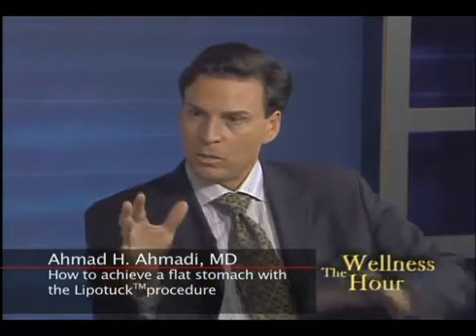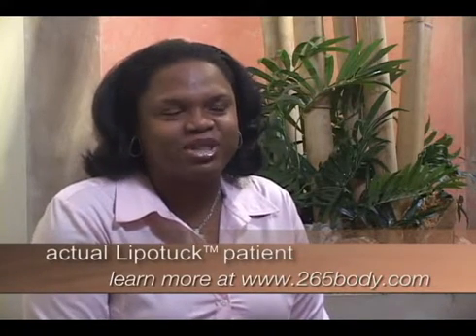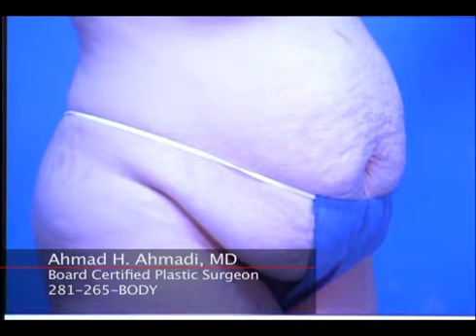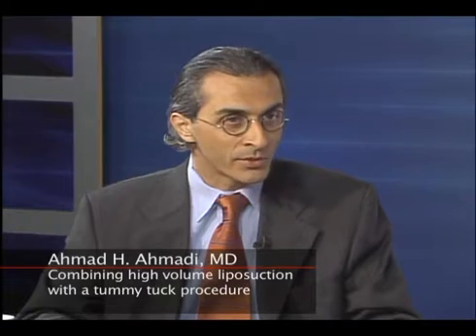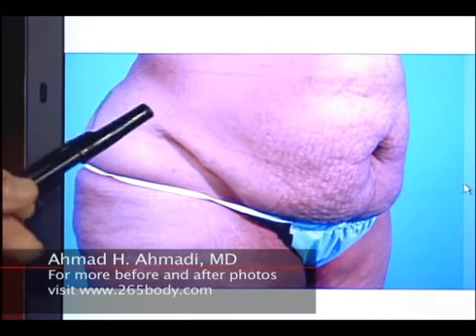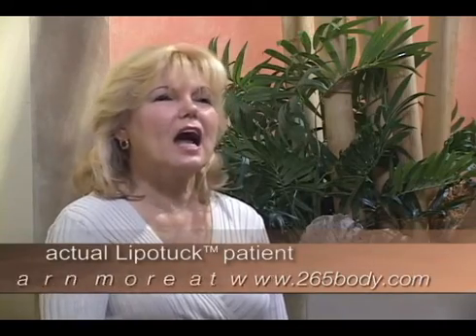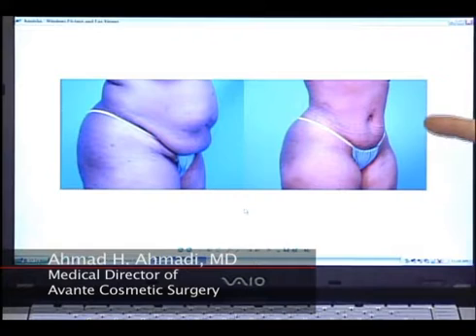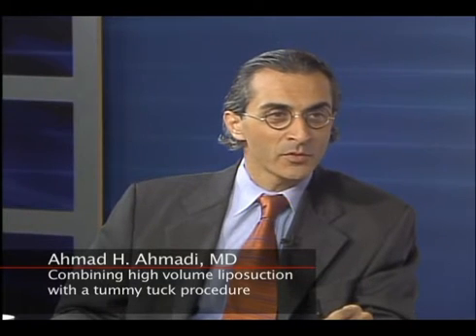LipoTuck - Combining No-drain Tummy Tuck and Liposuction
Avante Plastic Surgery is the home of LipoTuck.  Pioneered by Dr. Ahmadi, LipoTuck combines no-drain tummy tuck and liposuction to create an extremely pleasing body contour and waistline.